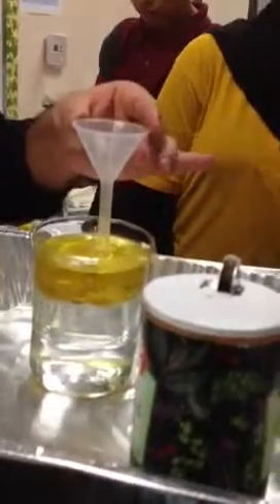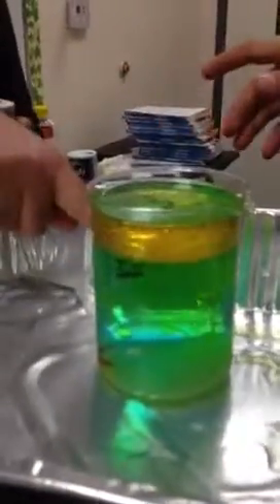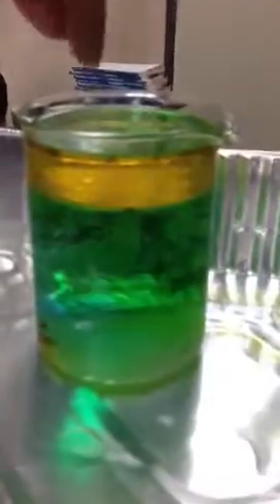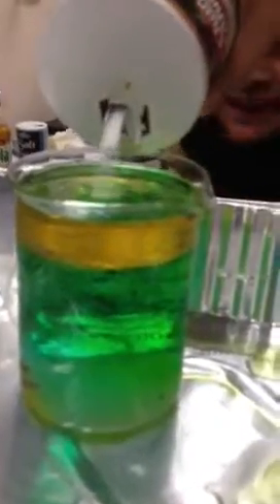Doin cool things in science class